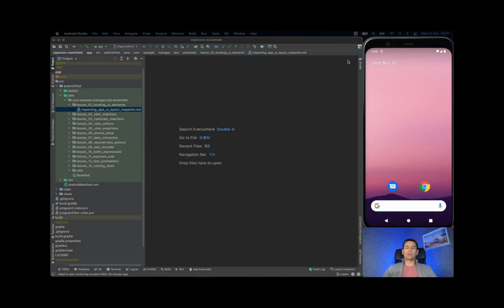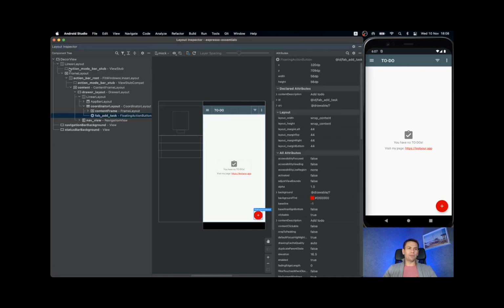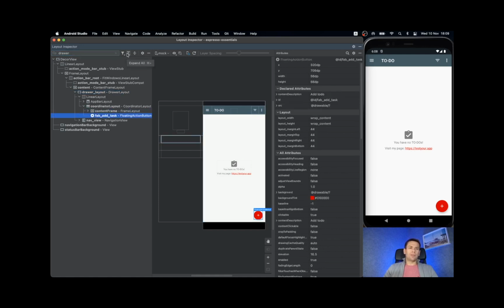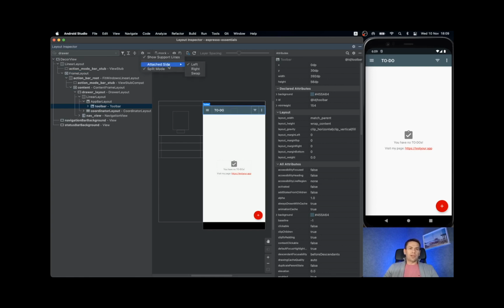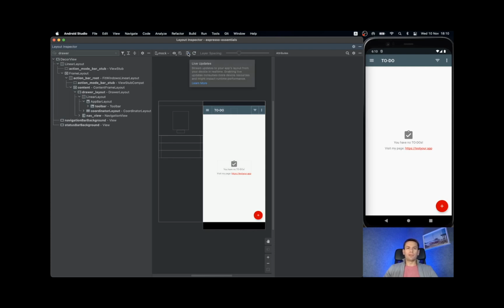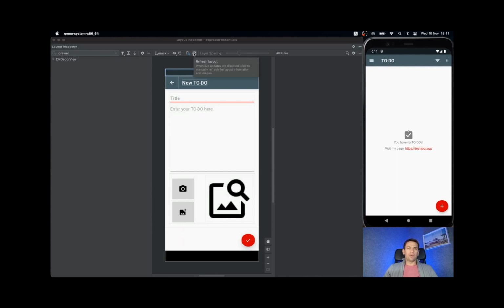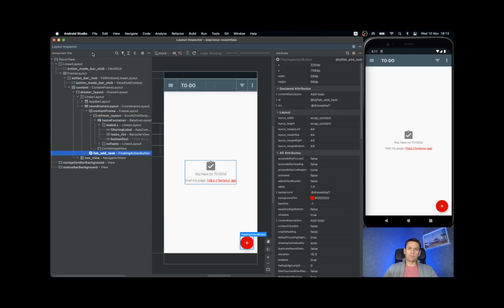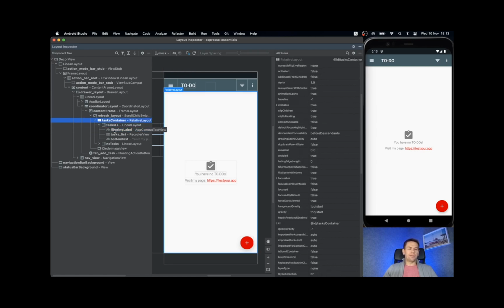Android Layout Inspector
This video is the part of free Android UI tests with Espresso essentials course available